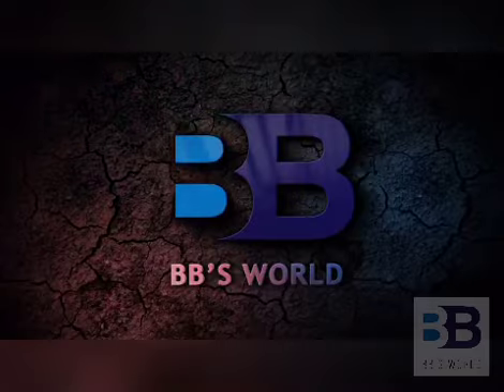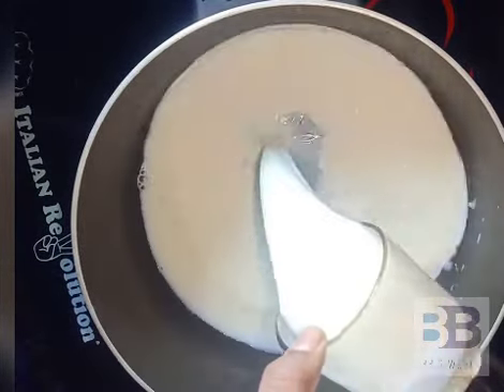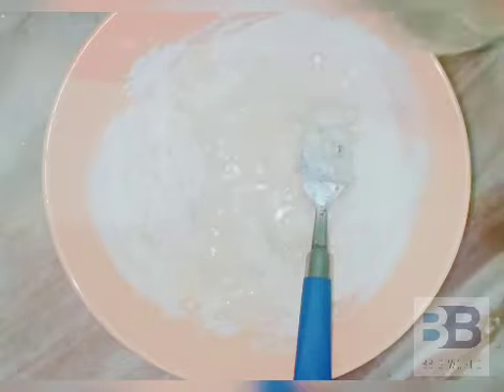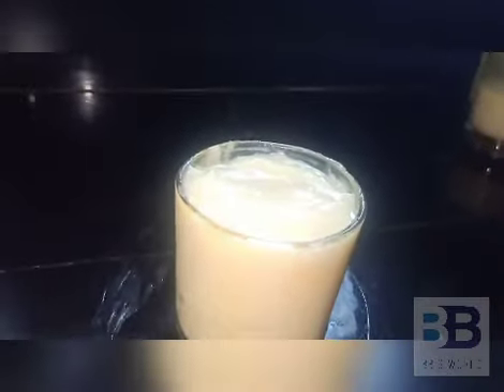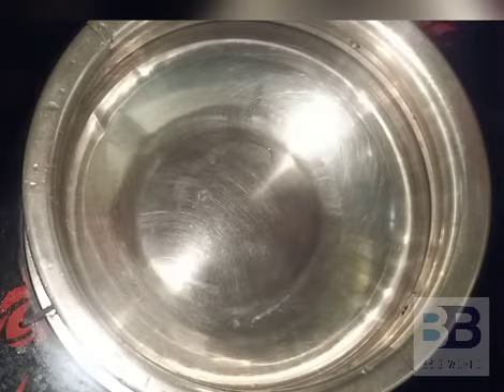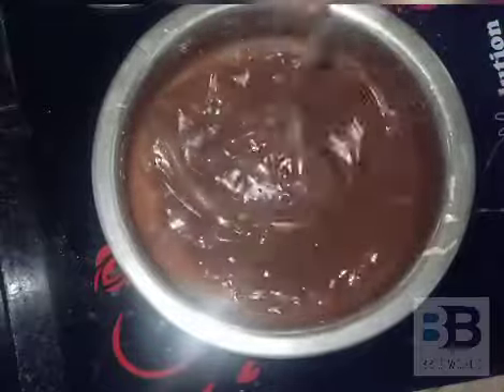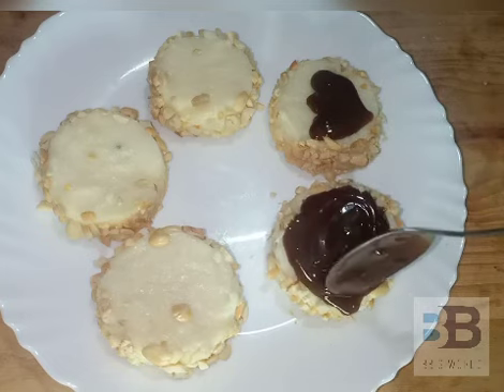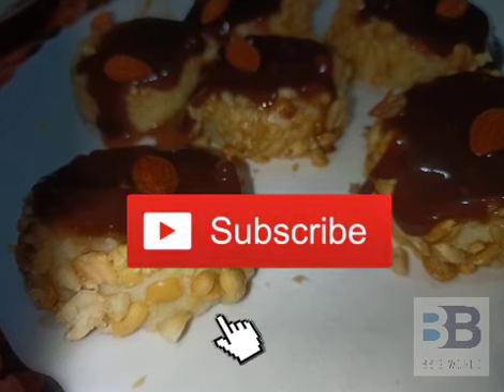പാൽ ഉണ്ടോ എന്നാ ഇതാ ഒരു കിടിലൻ സാനം🥞👌👌😋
Super tasty 😋
Less ingredients
Less time